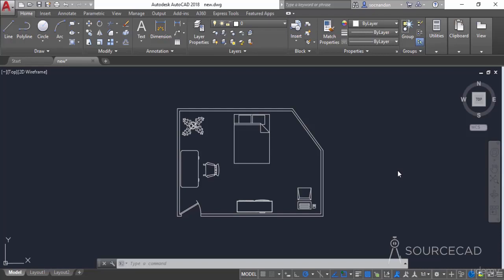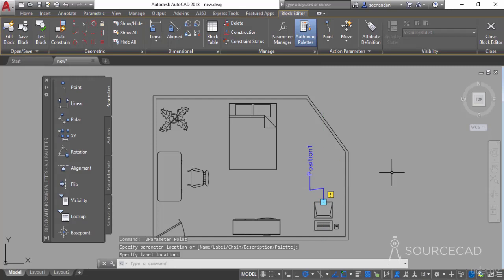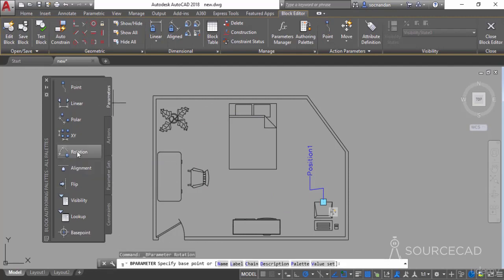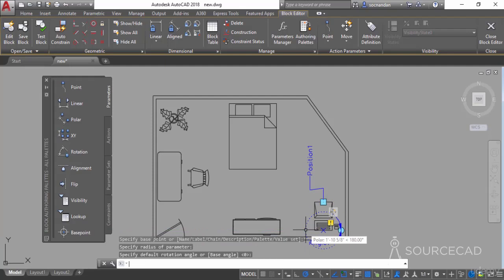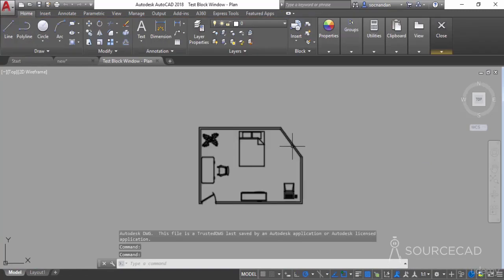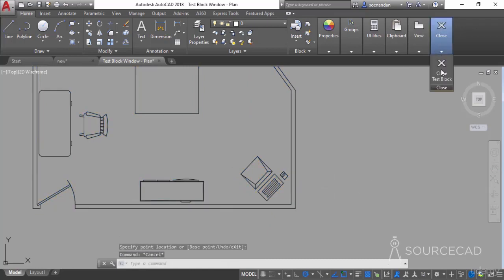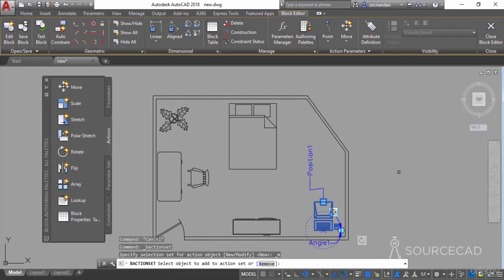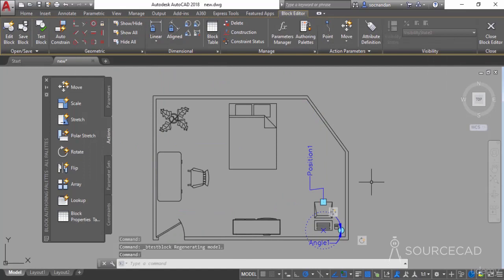122 Adding Point and rotation parameters